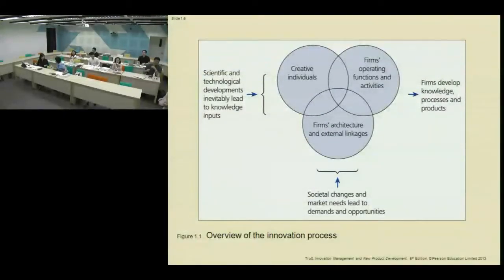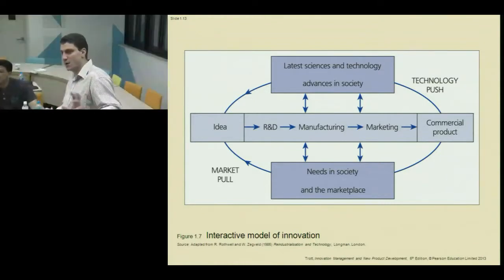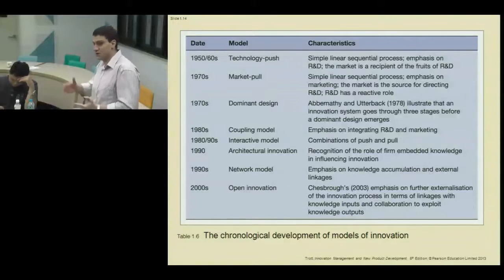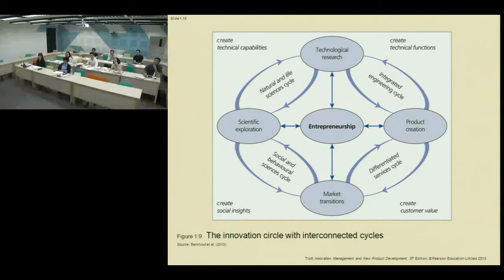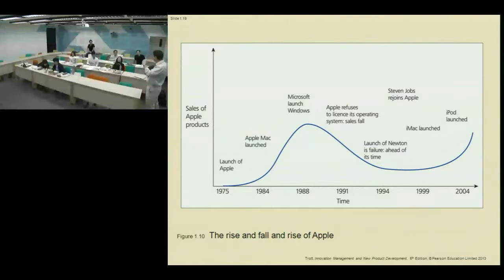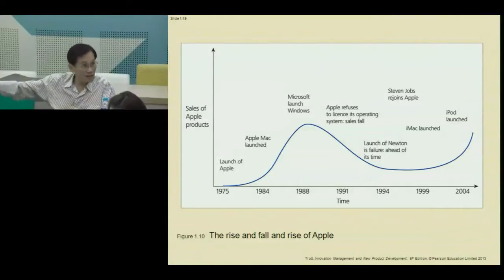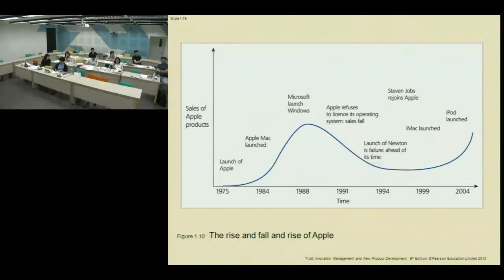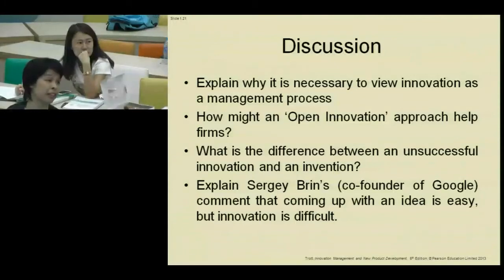Innovation Management Seminar - Part II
We start with an overview of the Innovation Process and also discuss the technological innovations of the 20th century. Then, we examine the interactions between the development activities and the design environment.

A typology of innovations is presented along with the Conceptual Framework of Innovation. Likewise, we discuss the linear models of innovation, the interactive model of innovation, and the innovation circle with interconnected cycles.

The class continues by exploring and discussing the case of Apple and finishes with four questions for group discussion.

Following this class, students are able to:
recognize the importance of innovation,
explain the meaning and nature of innovation management,
appreciate the complex nature of the management of innovation within organizations,
describe the changing views of innovation over time,
recognize the role of key individuals within the process, and
recognize the need to view innovation as a management process.